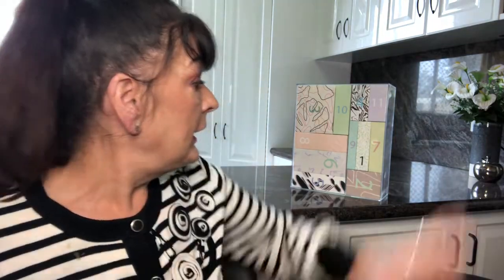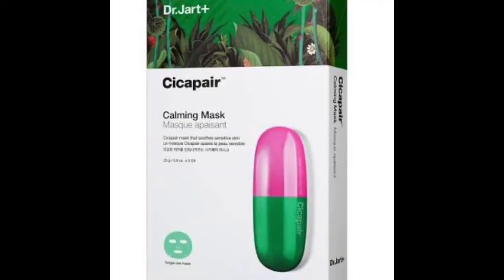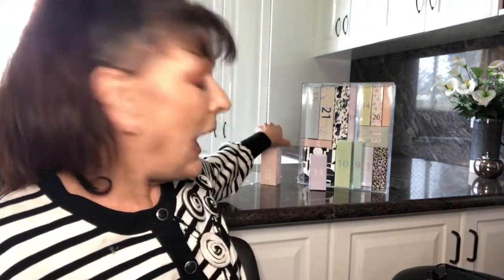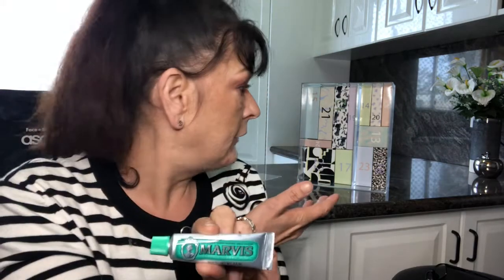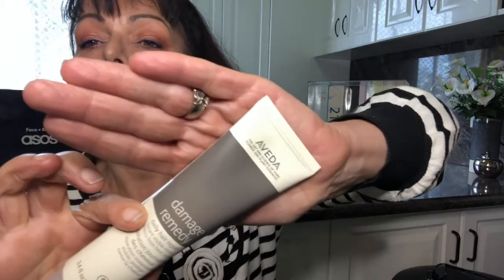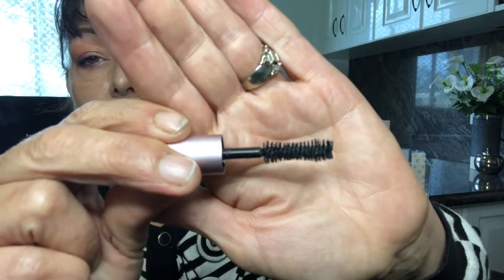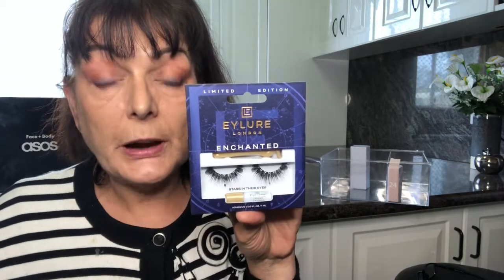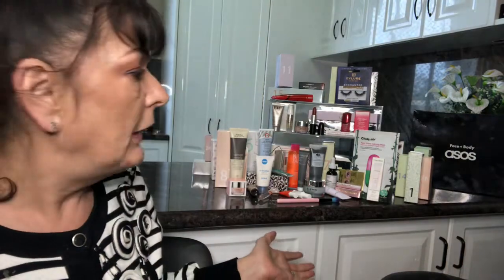ASOS Advent Calendar 2020 unboxing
I will be unboxing ASOS 2020 Advent Calendar